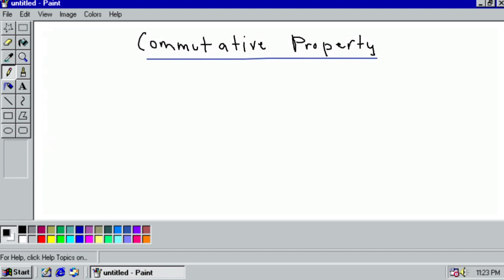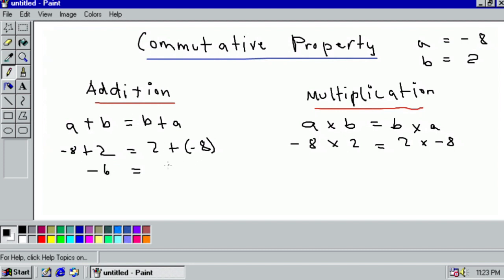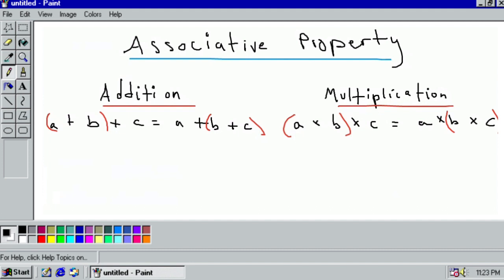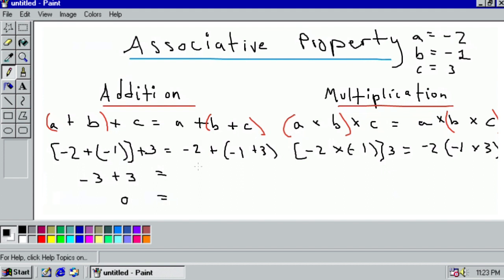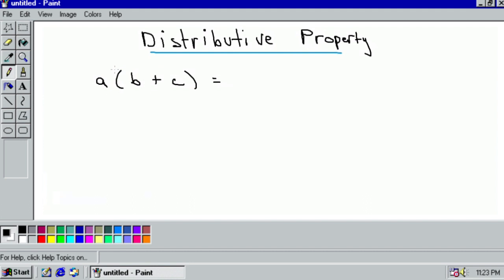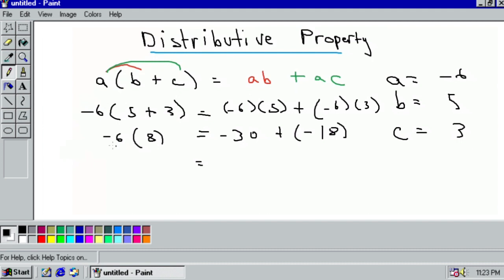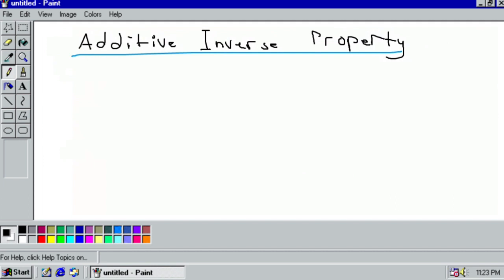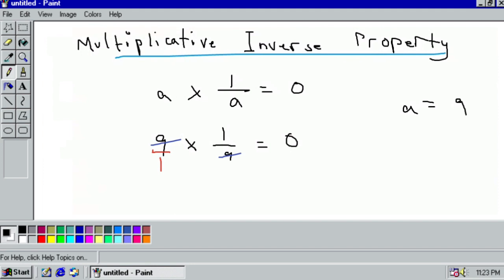Rules of Operating on Integers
Lesson 2.3 - Multiplication and Division of Integers
Lesson 2.3.3